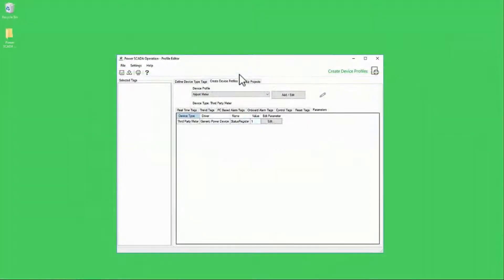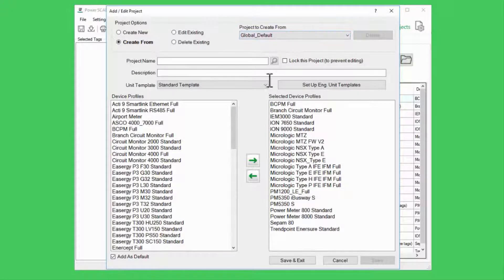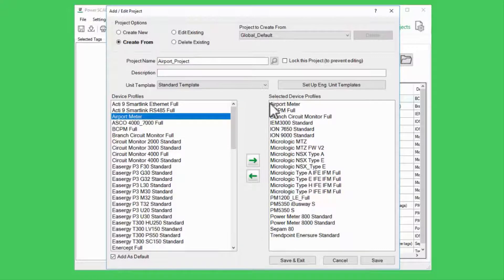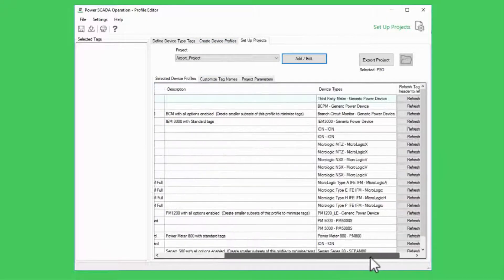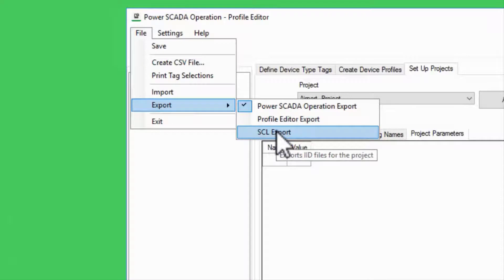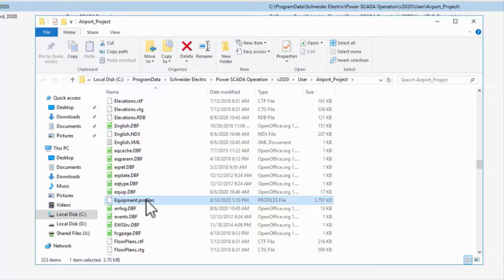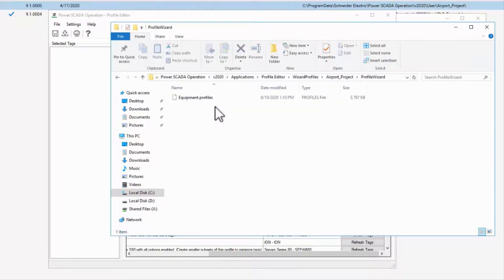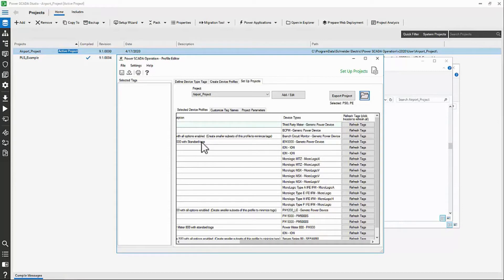EcoStruxure Power Operation: Ch4 - Export Profiles to Your Project | Schneider Electric Support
As the last step in the engineering workflow of the Profile editor this video describes exporting the profiles so that you can start using them in your actual project. It also discusses the import and export options that can help share device profiles between multiple power operation systems. Post the export it discusses the folder contents that can help distinguish the option to export profiles within a project and outside a project.